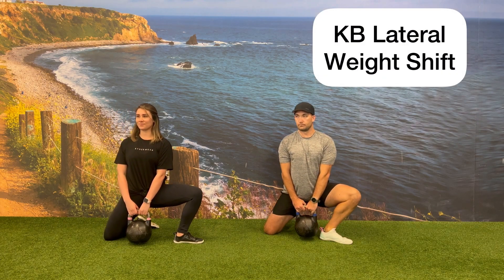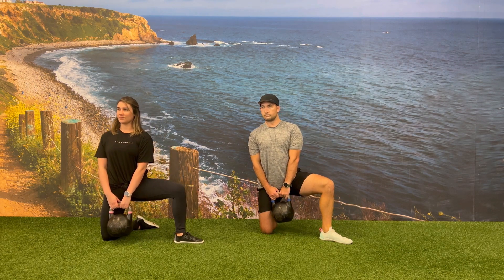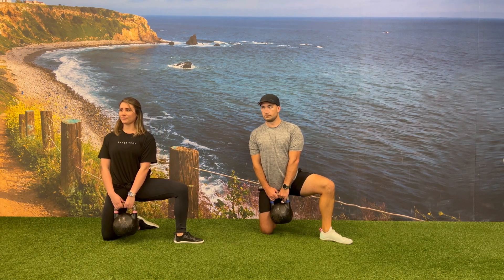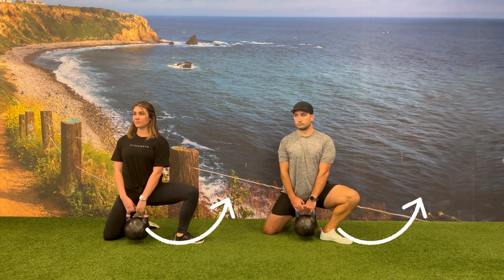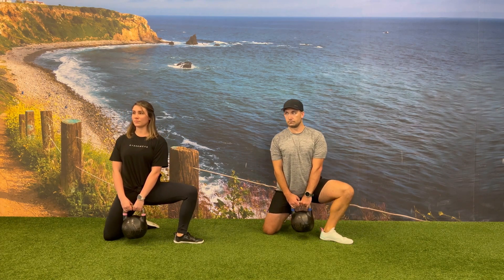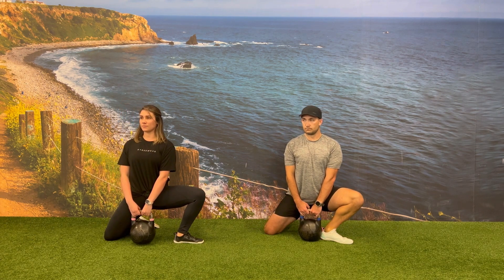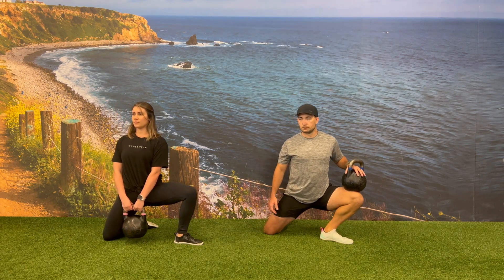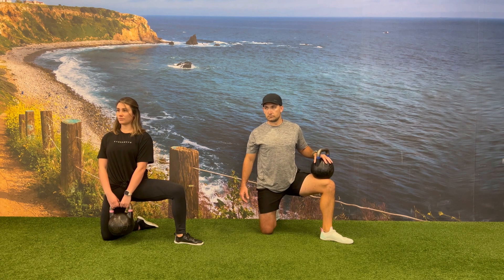KB Lateral Weight Shift